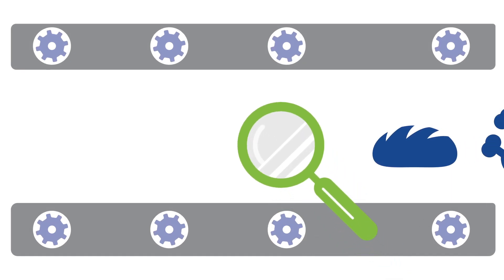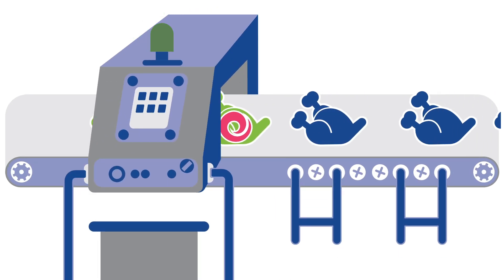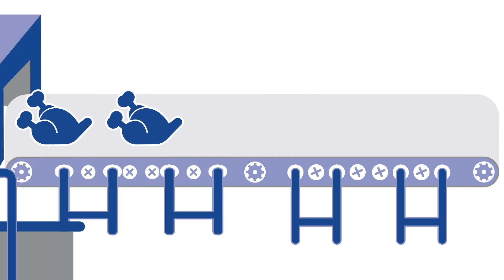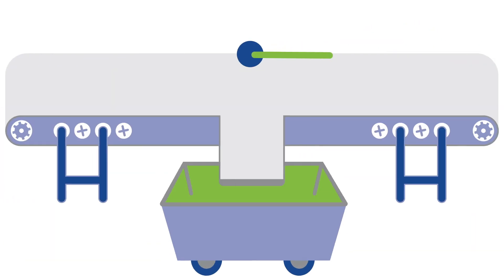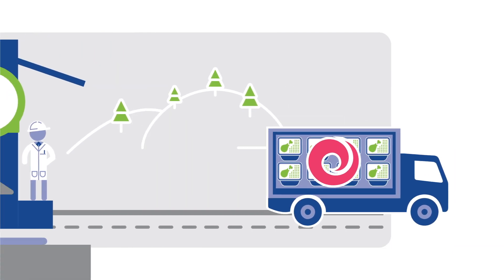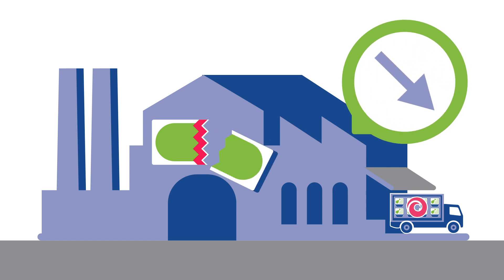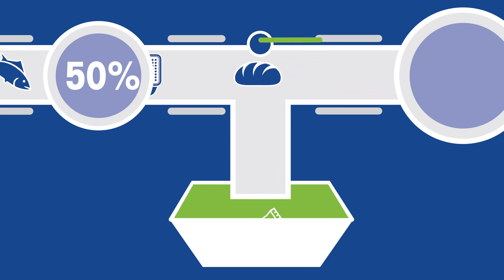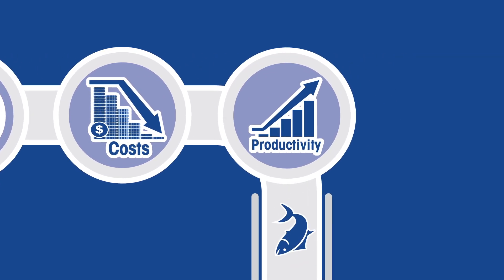Overcoming Product Effect - Educational - METTLER TOLEDO Product Inspection - EN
Finding the smallest metal contaminants is a challenge for many bakery, meat, poultry & seafood, ready meal and dairy food producers.

This challenge is due to these types of food exhibiting a phenomenon called Product Effect. This is where the product itself limits the achievable size of metal found by the metal detector and can lead to high false reject rates.

This video explores the factors that contribute to Product Effect, the risks it presents to food manufacturers, and how to overcome product effect to detect and reject smaller pieces of metal to protect your brand, improve compliance with food safety standards, help lower your costs and increase your productivity.